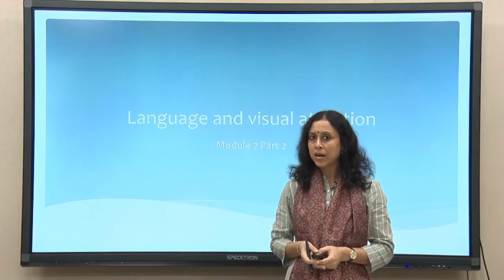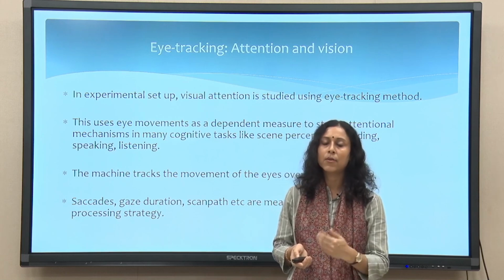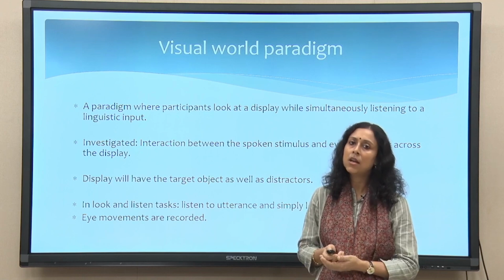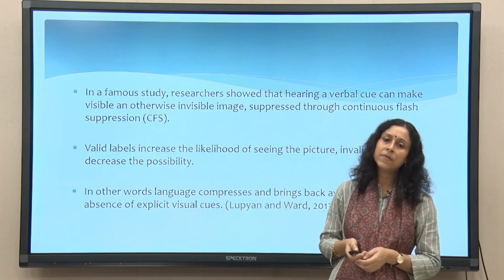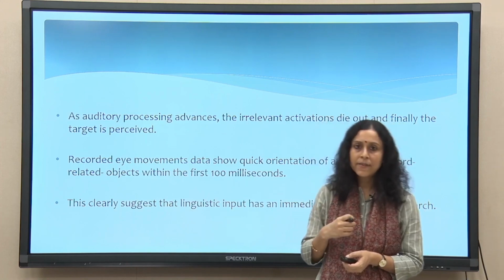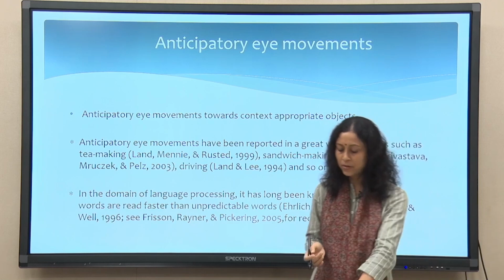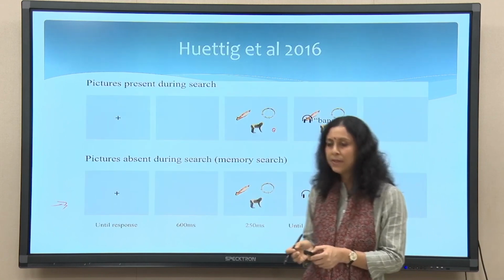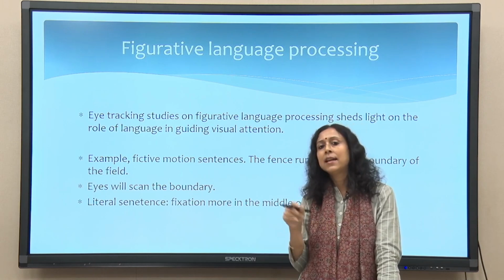Lec 16: Language and visual attention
Subject : HSS